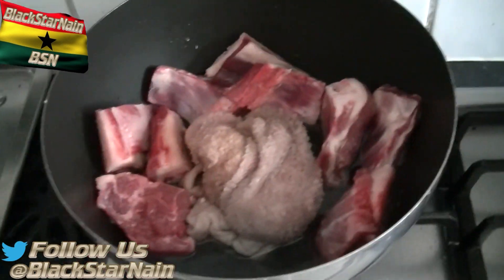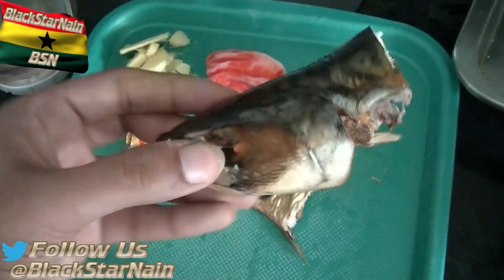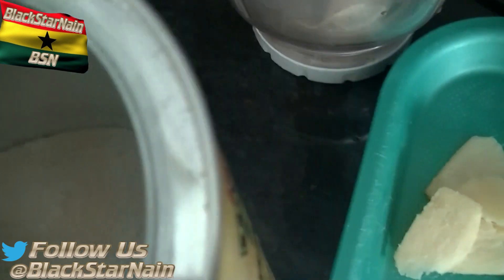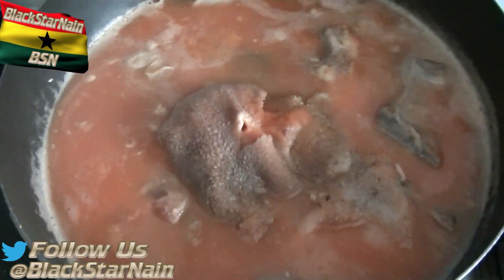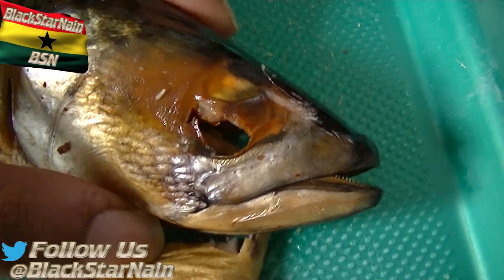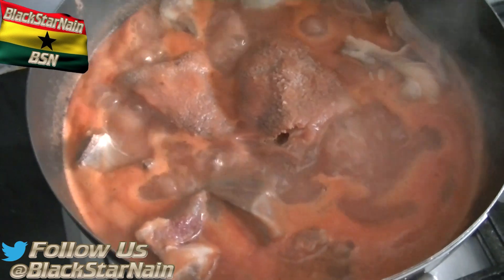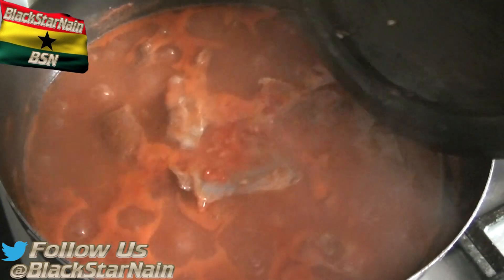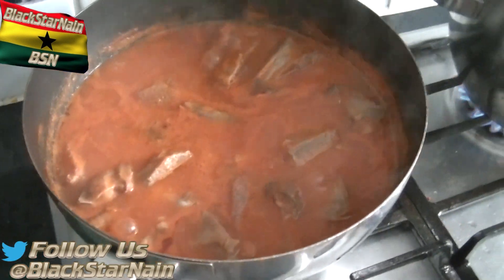Fufuo ne Nkrakra Nkwan Apɔnkye ne Odwan (Fufu and Goat/Lamb Light Soup)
This video is about cooking a dish called Fufuo ne Nkrakra Nkwan Apɔnkye ne Odwan (Fufu and Goat/Lamb Light Soup). This involves boiling Goat ribs, Goat intestines and Lamb neck which is accompanied with grounded scotch bonnet peppers, ginger, garlic, crayfish stock cube and tomato. This soup is very tasty and produces a nice sensation of heat on the tongue. This soup is eaten with fufu which is a dough-like staple food made with plantain and cassava. The goat intestines are called namanama in Ghana, where it has a nice 'stinky' smell and taste.

The soup to eat with fufuo, is "complete" in Akan culture if it has some animal each from the sky, the earth and from water. Chicken usually is accepted for something from the sky. Fish or freshwater prawns (crayfish), or something from the sea if available, serves for something from the water. Something from the earth are snails, deer, or domestic animals such as sheep or goat. Vegetables almost always include tomatoes, onions and chili pepper. For stews, spinach is often used, and the crushed seeds of agushi, a melon related to watermelon, or black-eyed peas. Smoked fish is popular in Akan stews. Three types of Akan soup (nkwan) can be described. The preferred Akan soup is made with palm oil, (abenkwan) not refined, including the solids as in freshly extracted from the palm kernels. Light soup (nkrakra) does not have the heavy oil in it and is often fed to people who are ill. Onions, tomatoes and chilli peppers are common to all the soups. In Akan culture; the perfect soup will have a representative meat from the three elements of the universe (from the land, the air and water). Chicken serves for that from the air. Snails from Akan rain forest are most popular from the earth, but goats or deer can be used. Fish can be from the local rivers in Akanland or the Afram lake in Eastern Akanland, but is more commonly brought from the ocean. Any of the meat can be fresh or smoked, but smoked is favoured.

Keywords; Namanama, Wele, Mackerel Head, Ginger, Onion, Scotch Bonnet Pepper, Goat Intestines,